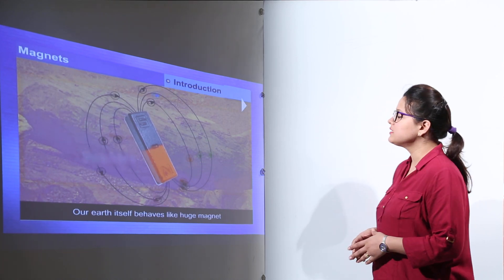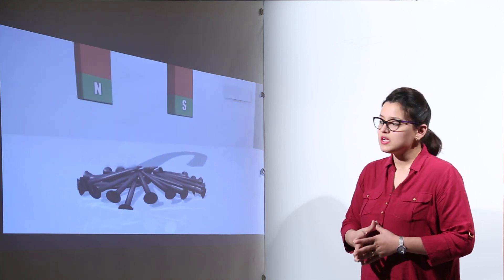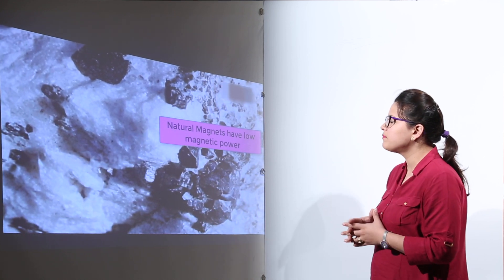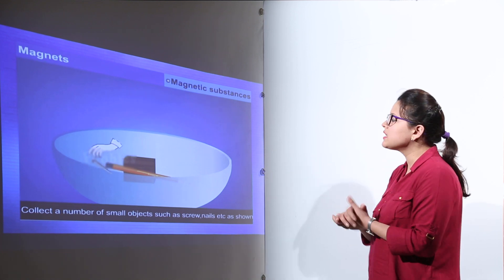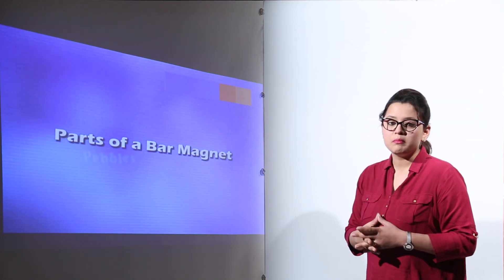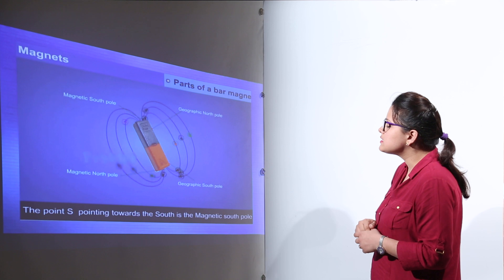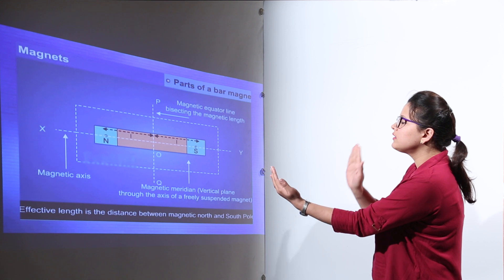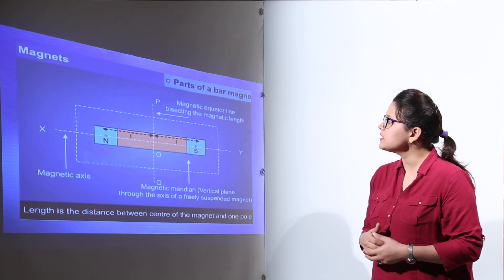IMP FREE LECTURE l Class 6th I Science I CBSE I Chapter 13 I Fun With Magnets | Magnetism l L57